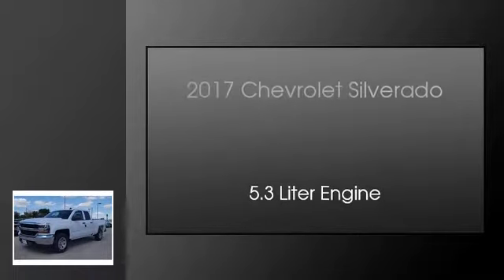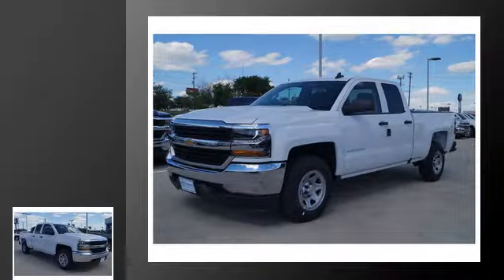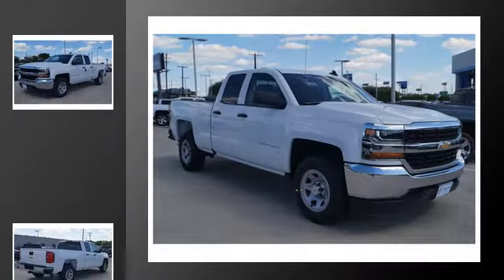2017 Chevrolet Silverado 1500